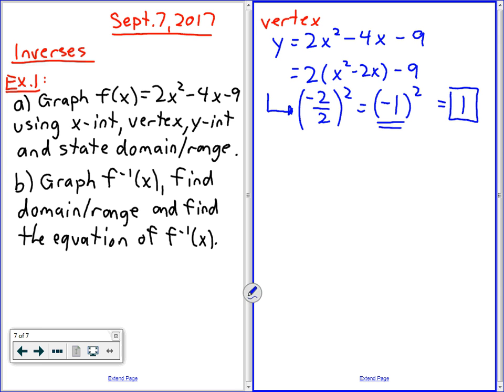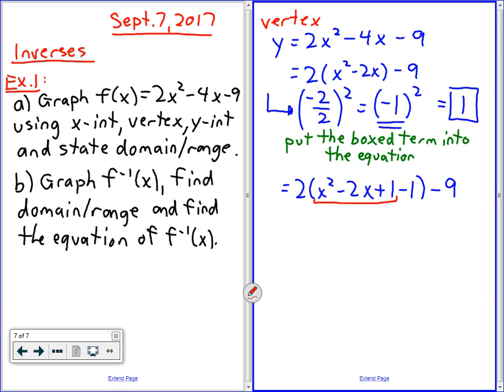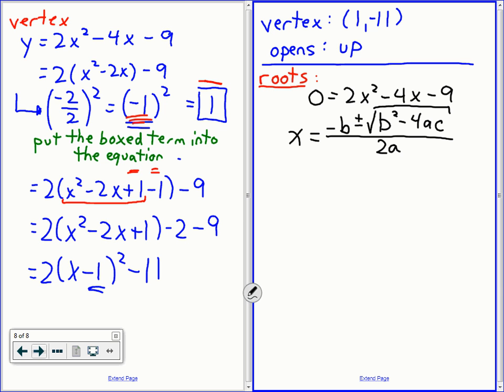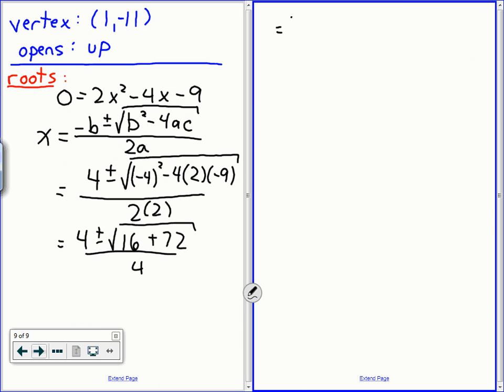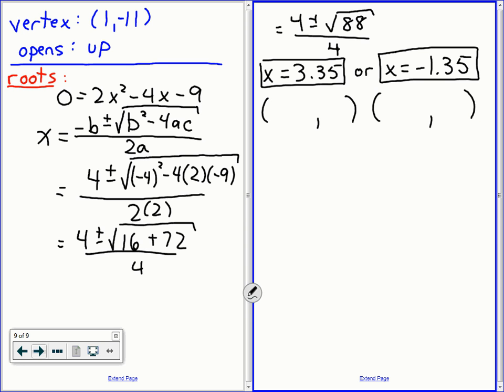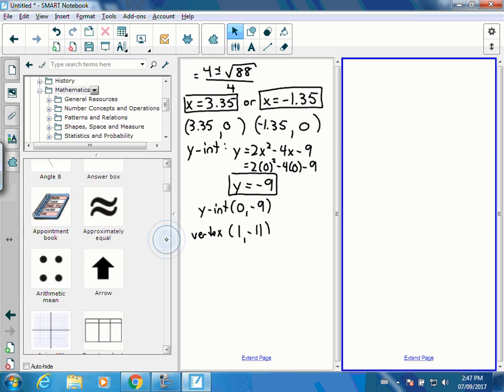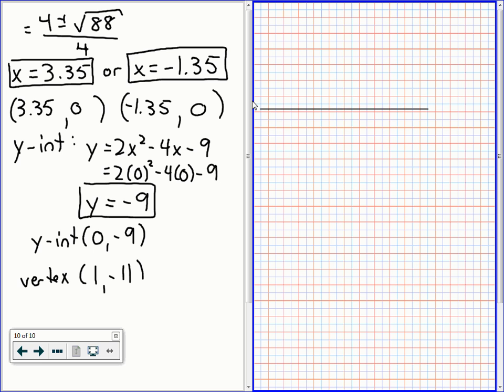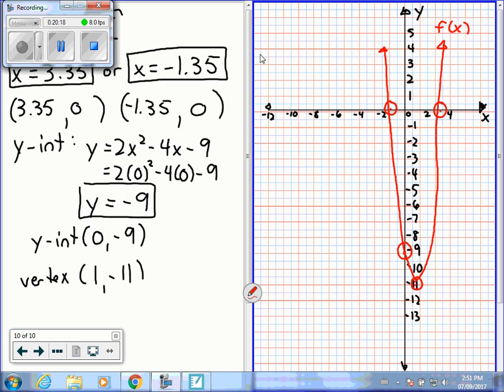MHF4U - Inverses - Part 2 of 3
My September 7th, 2017 lesson on inverses